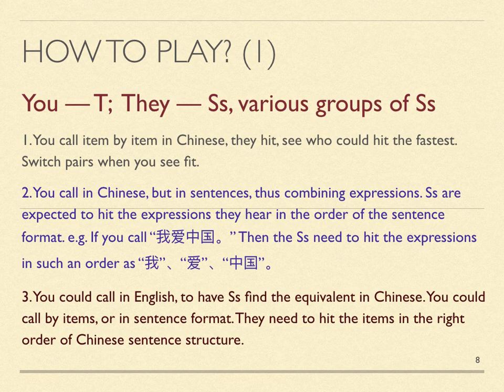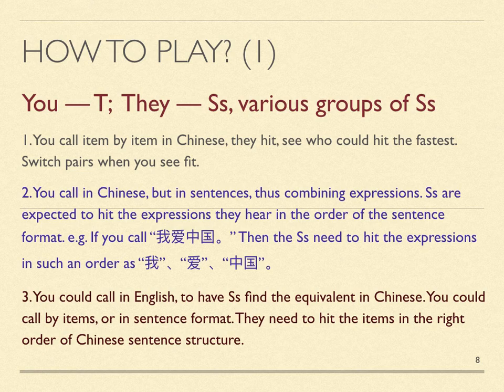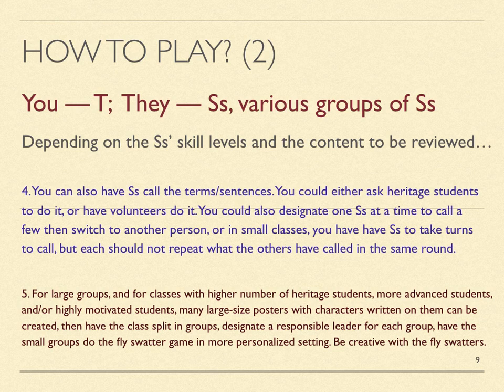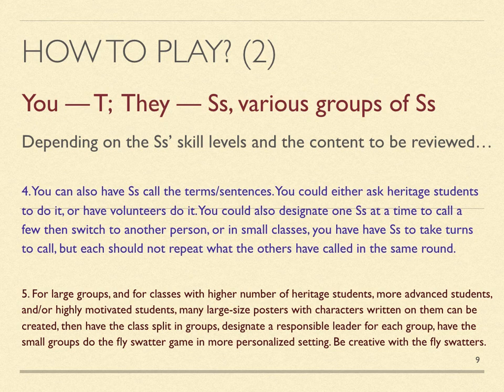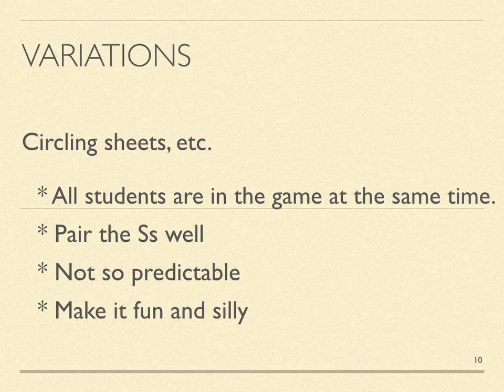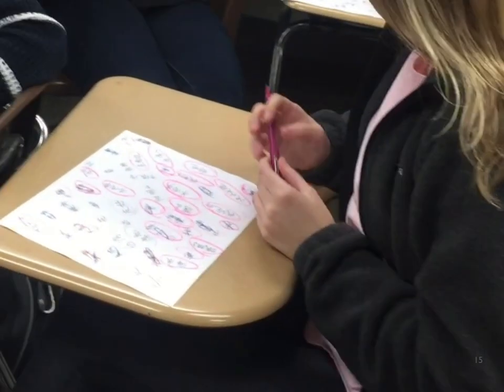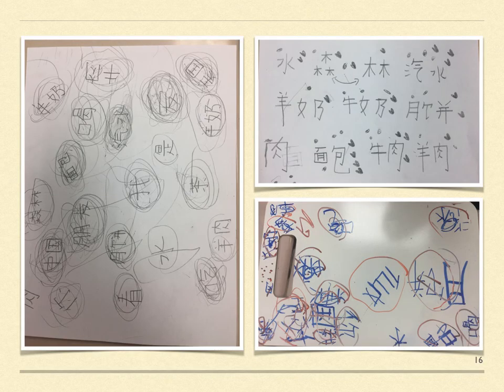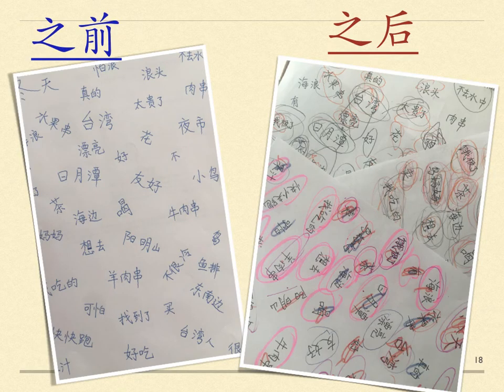Flyswatter etc Final